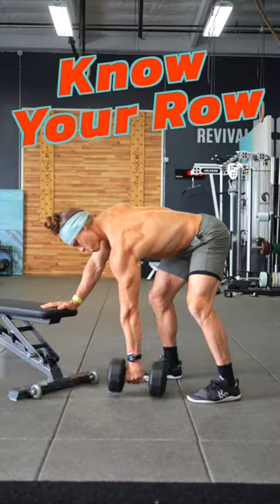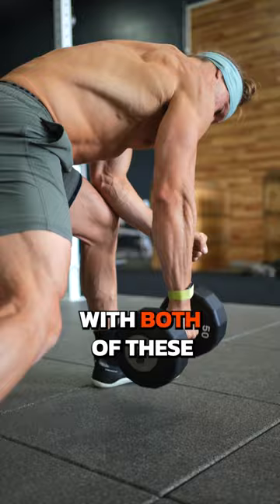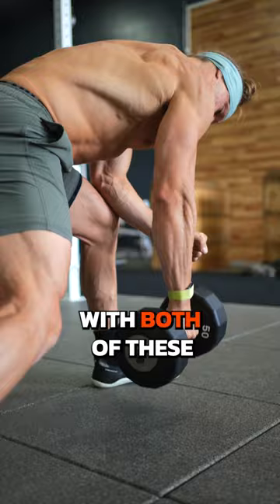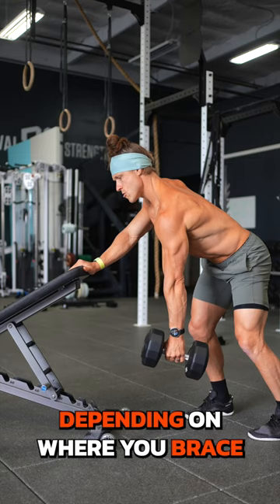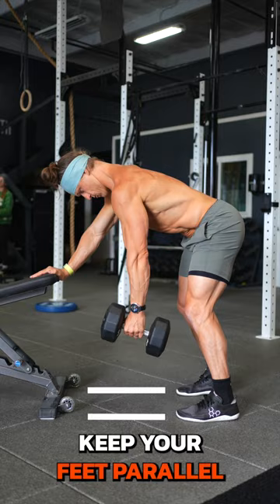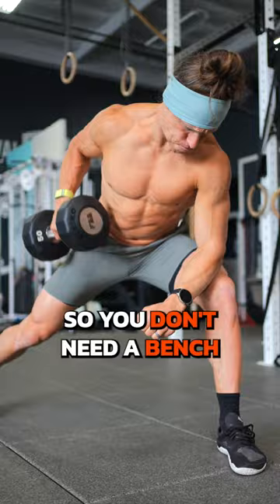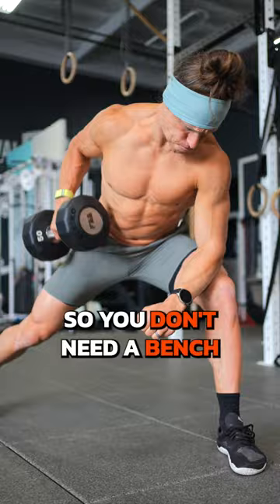Chainsaw Row vs. Tripod Row...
The Tripod Row allows you to pull from multiple angles depending on where you brace your hand.

The Chainsaw Row, you brace against your own leg so all you need is your body, no bench or other surface.

I love using row variations in Functional Bodybuilding to build strength from all angles.

💪 Mix it up with a new row variation.